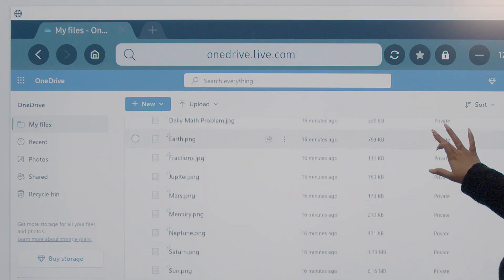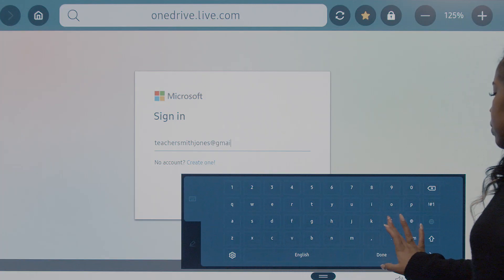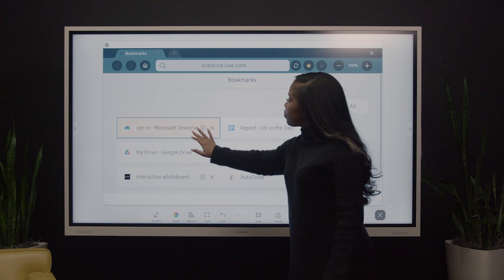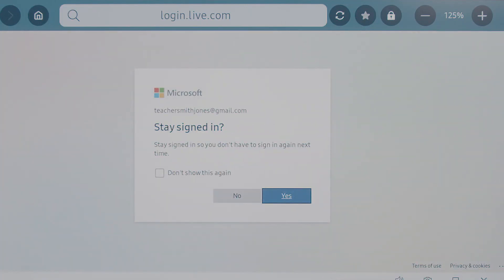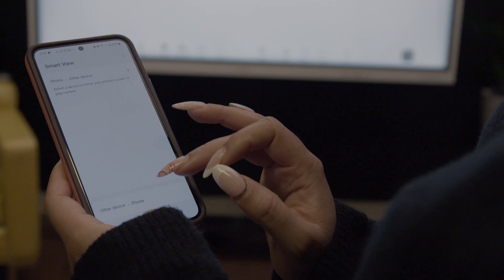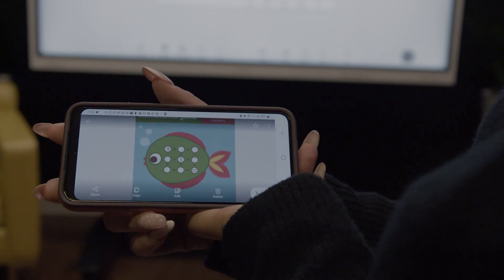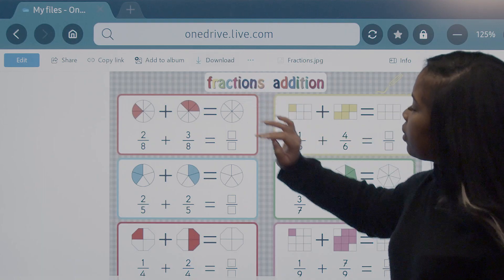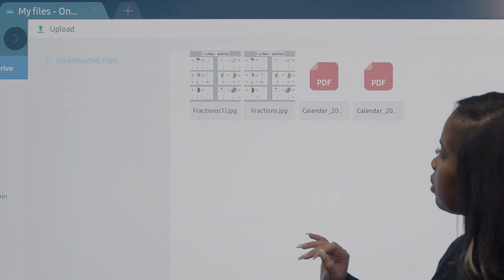How to access OneDrive on the Samsung Interactive Pro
Accessing your files in Microsoft OneDrive is easy with the Samsung Interactive Pro. You can either use the embedded web browser on the display or sign into OneDrive on your individual device before mirroring onto the display.